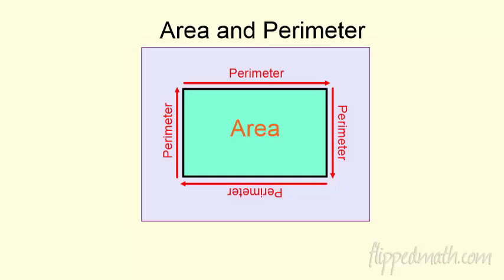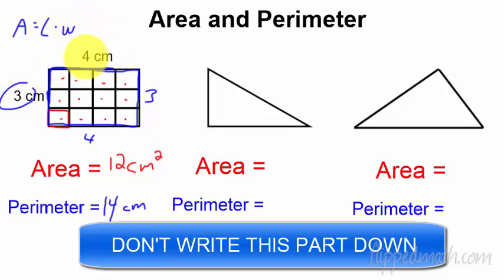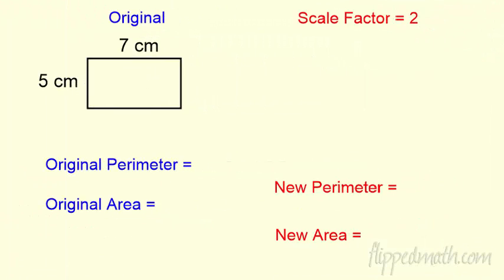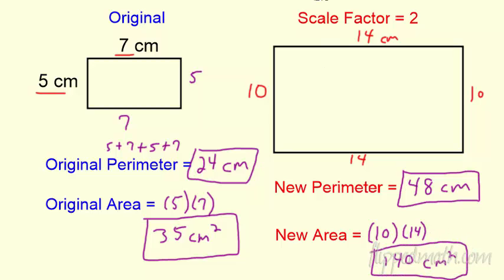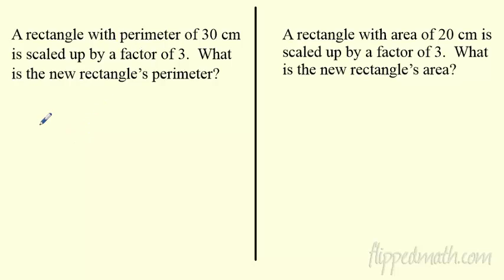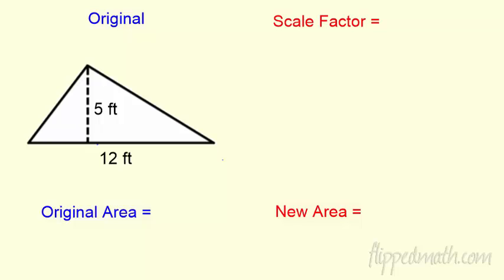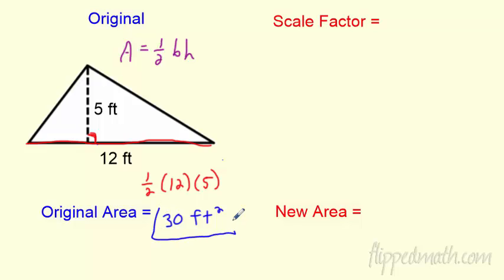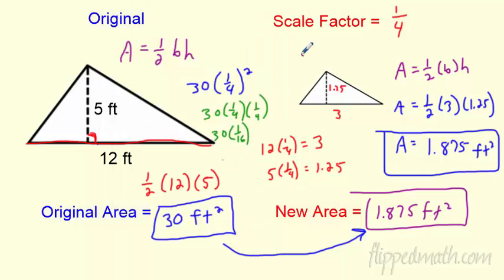Math 7 – 13.3 Area and Perimeter